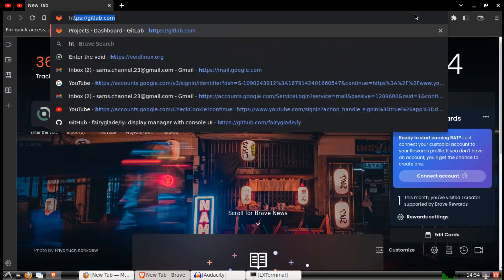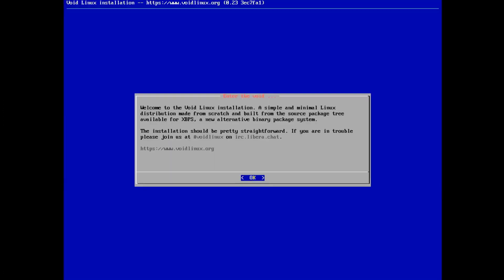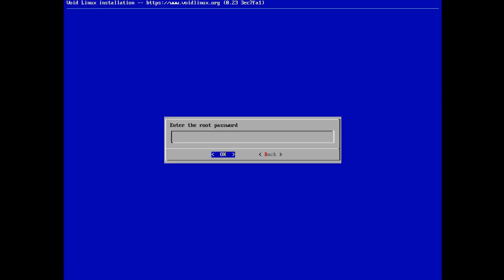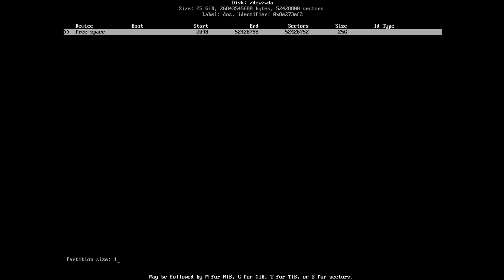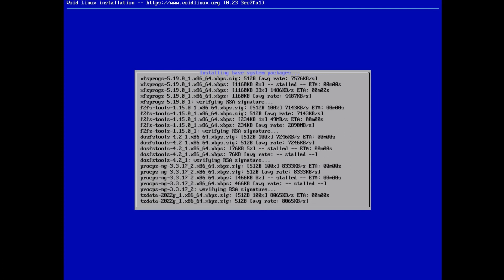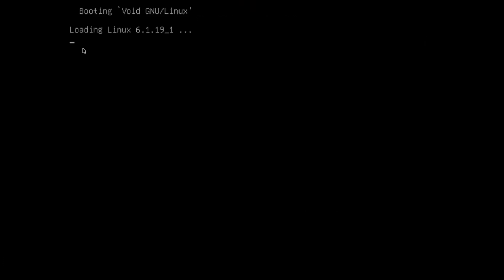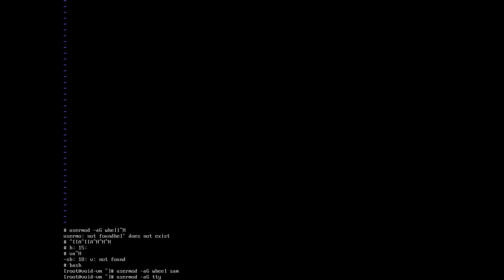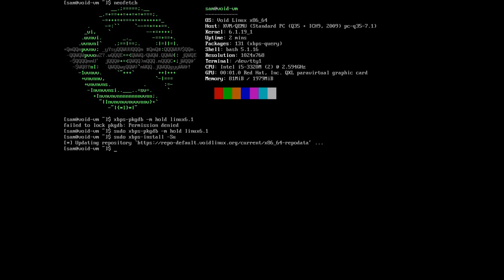Base install Void Linux (glibc)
This is a tutorial on how to do a base network install of Void Linux (glibc based version).